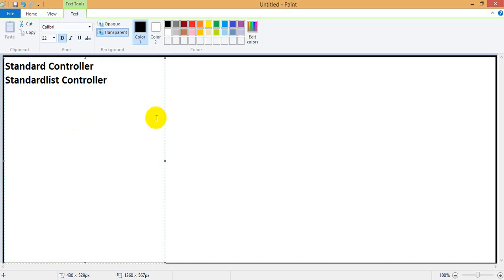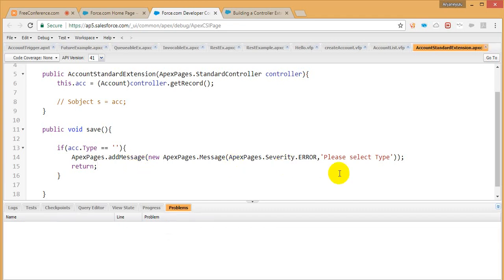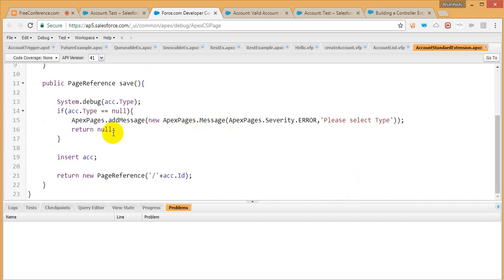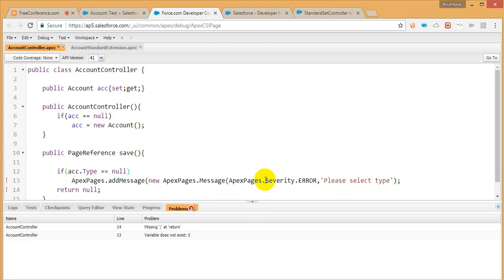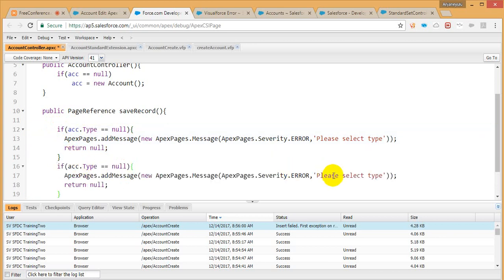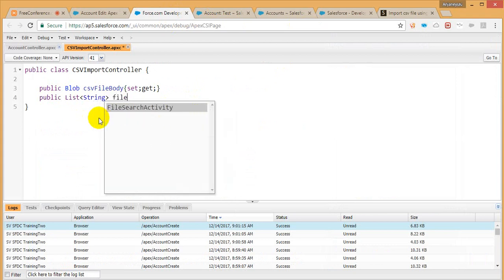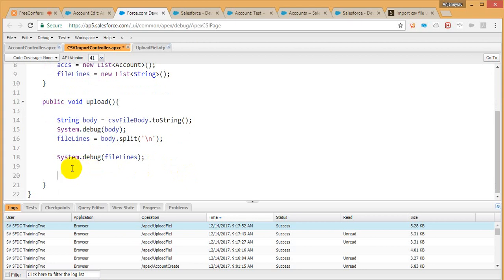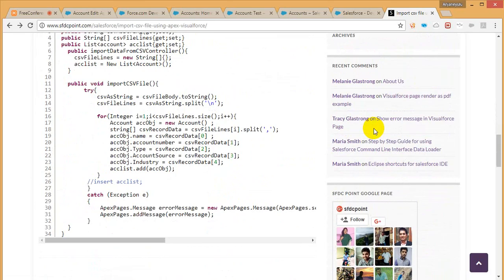SVSF 2 32 VF Part02